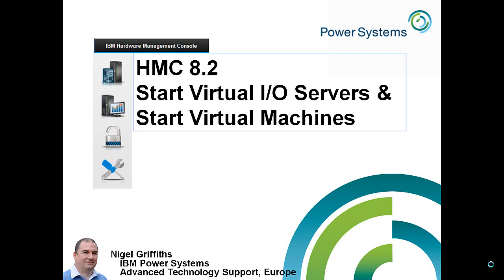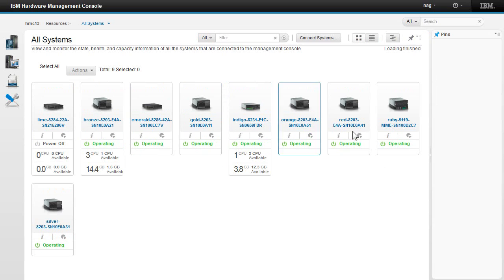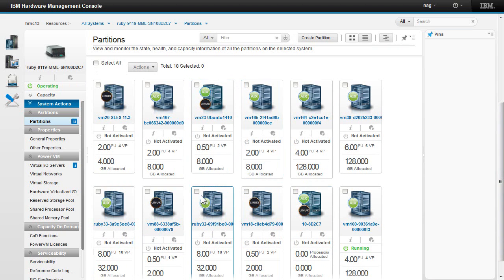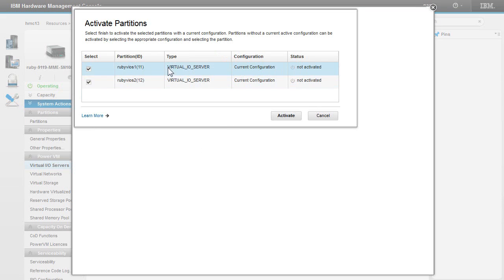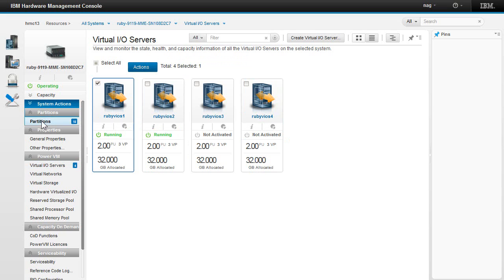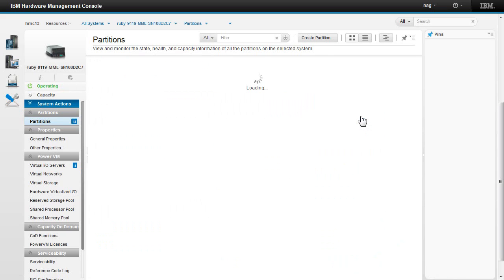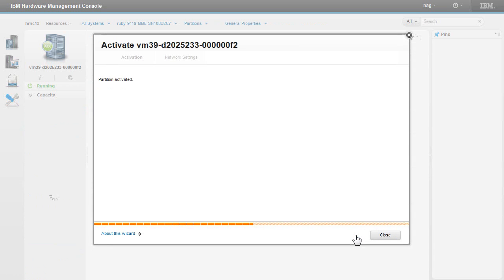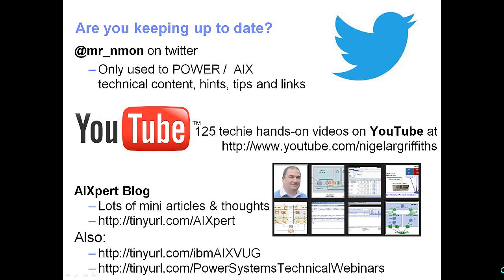HMC 8.2 new GUI A: Starting VIOS and LPARs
The HMC has a new Graphical User Interface. Currently this is a Technical Preview but its well worth investing time to start using it. At the very least there is plenty of eye candy!  Rather than endless talking or "death by PowerPoint" it is best to learn a GUI be seeing it in operation. In this video (as a start for ten for this series) we login to the HMC V8R8.2, select a right POWER8 machine, find the two Virtual I/O Servers, start them and then start three virtual machines.